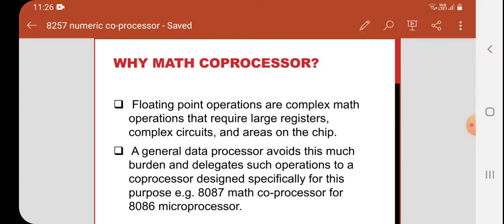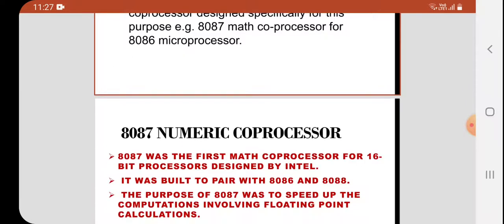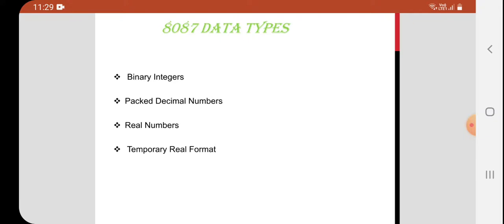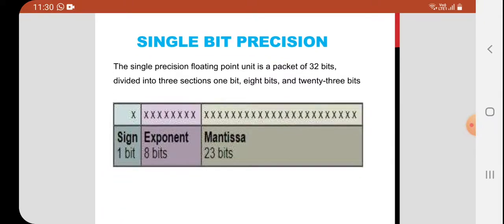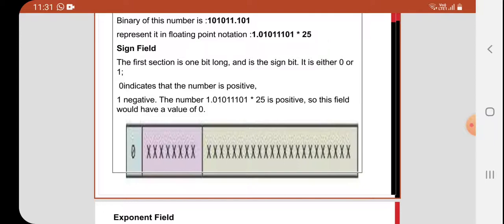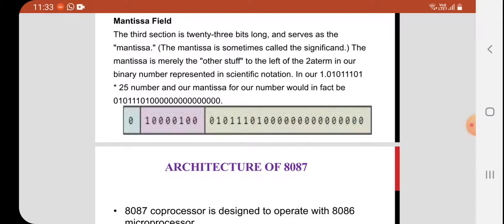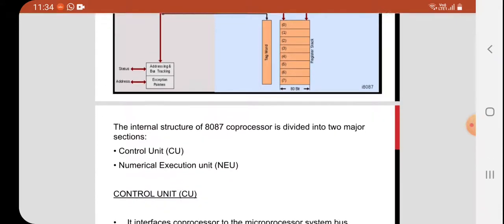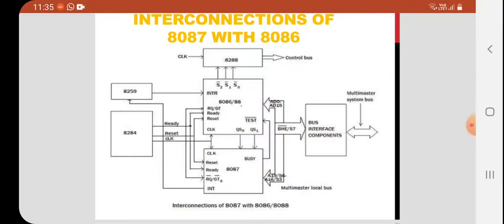8087 architecture and data types